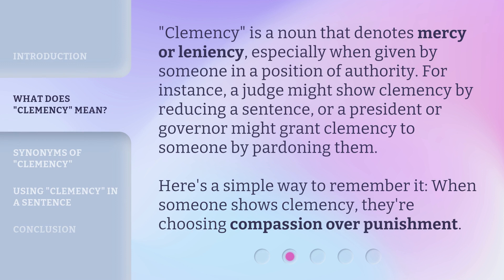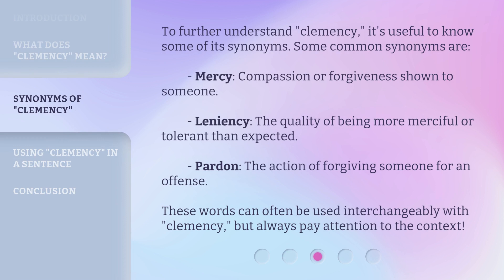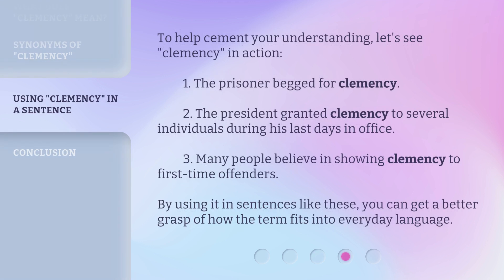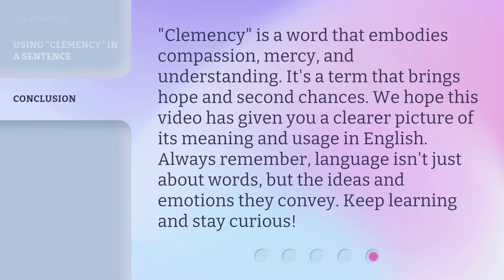Understanding "Clemency" in English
Unlocking Clemency: Exploring the Meaning and Usage • Discover the true essence of the word 'Clemency' in this captivating video. Learn its meaning, explore its synonyms, and witness its usage in everyday sentences. Join us on this journey of compassion and understanding.

00:00 • Introduction - Understanding "Clemency" in English
00:24 • What Does "Clemency" Mean?
00:53 • Synonyms of "Clemency"
01:23 • Using "Clemency" in a Sentence